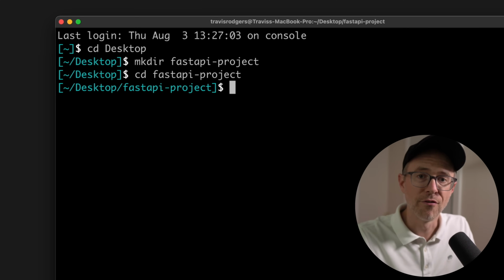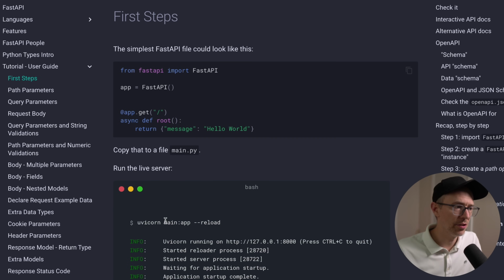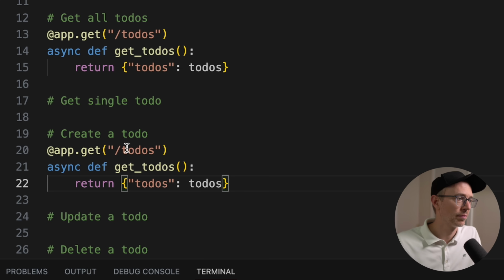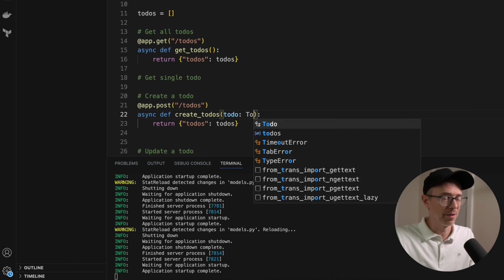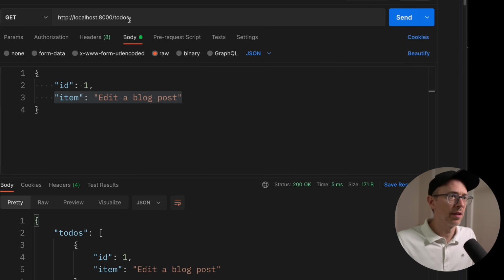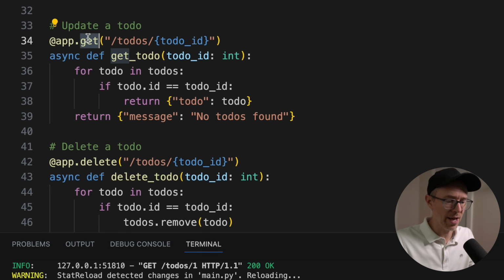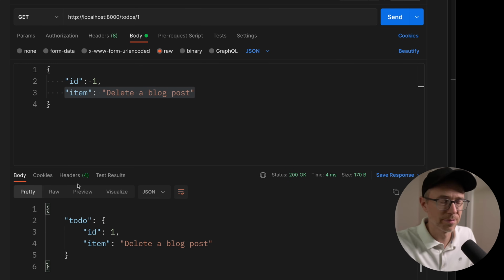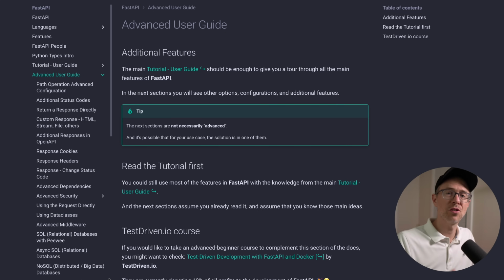Why You NEED To Learn FastAPI | Hands On Project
FastAPI is my absolute favorite Python API because of its modern features not found in other APIs.

In this video, I'll discuss 7 advantages that FastAPI has over other alternatives, like an API built with Flask, and I'll do this WHILE building out a fun little ToDo app.

Become a community member to access Part 2 and Part 3 of this course where we connect the API to SQL and then build out a React front-end for it.

Timestamps
00:00 Intro
00:43 Why are APIs so important?
03:30 Project setup
04:07 Installation and server
04:40 First basic route
05:10 Advantage 1 - It's just plain Python
05:35 Advantage 2 - Async built-in
06:50 Structuring our routes
07:52 GET todos
08:28 POST todo
09:00 Advantage 3 - Data validation built-in
10:37 Advantage 4 - Typed Python!
11:44 GET todo
14:13 DELETE todo
15:35 UPDATE todo
18:19 Advantage 5 - Errors are in JSON
18:28 Advantage 6 - Authentication methods built-in
18:50 Advantage 7 - Swagger and ReDoc built-in
20:41 Outro

Dive deep with FastAPI on Udemy

** Career Path Coding Tracks **
Web Developer
Software Engineer
Machine Learning
Python Developer
DevOps Engineer

AWS/Python Blueprint